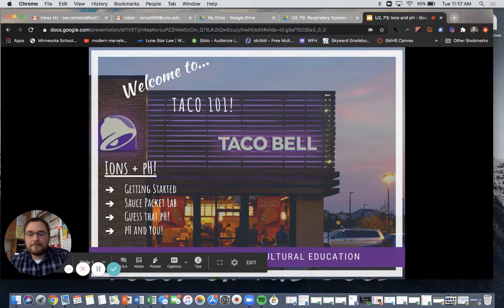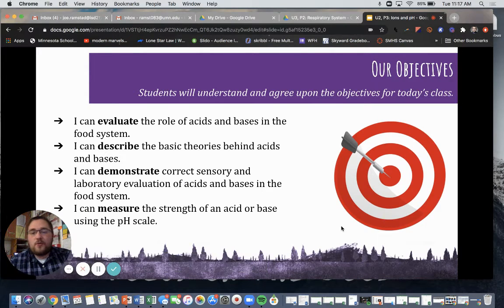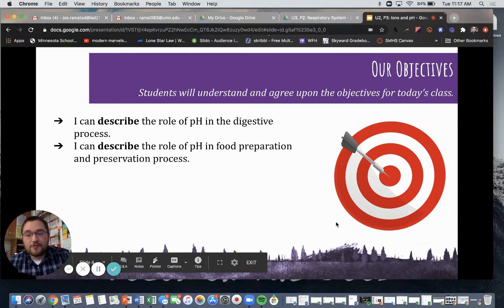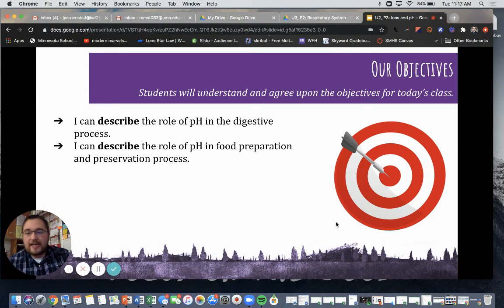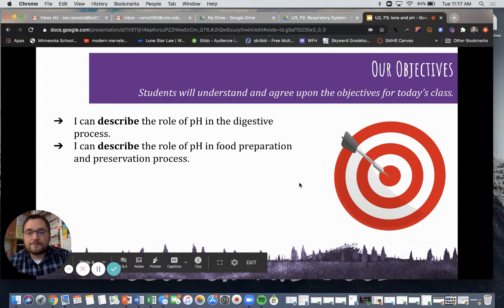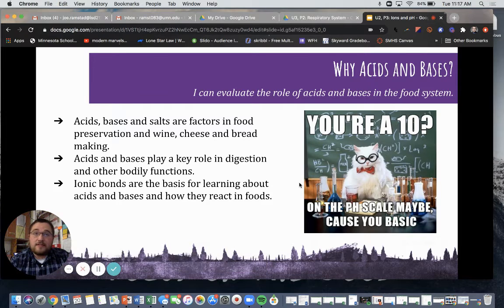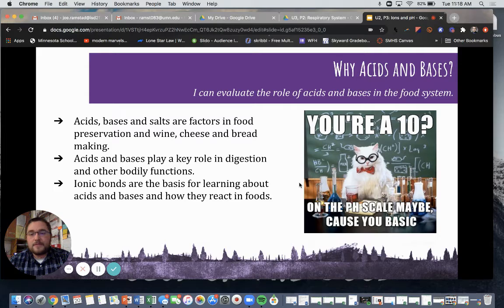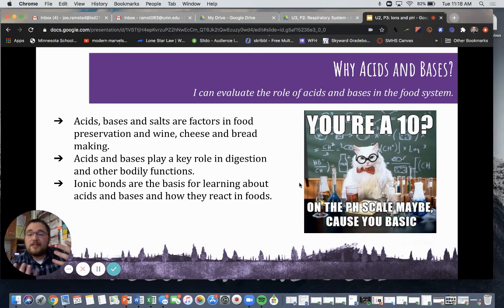TACO 101 (Ions and pH—Overview)